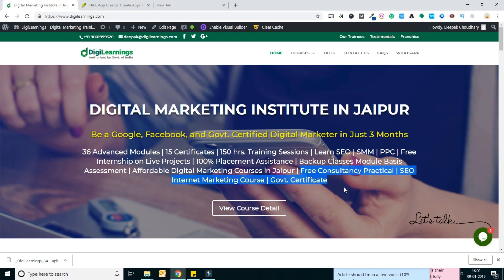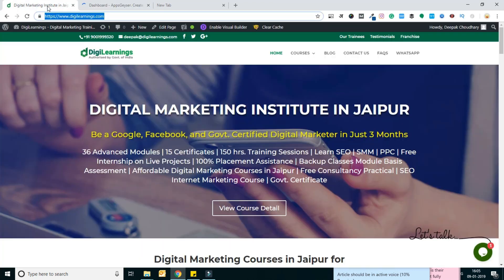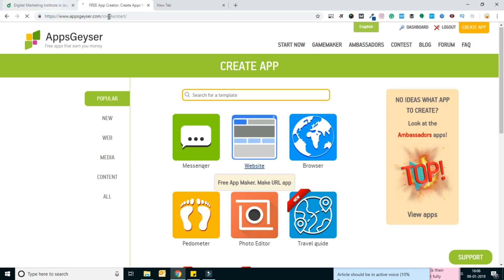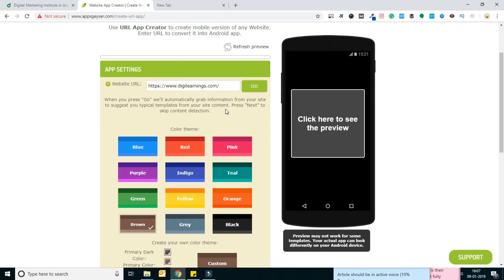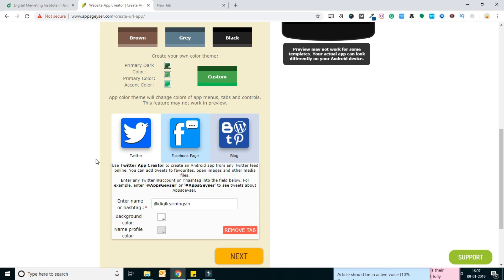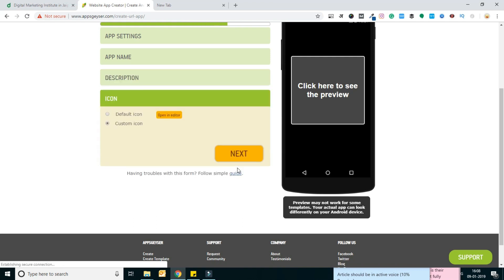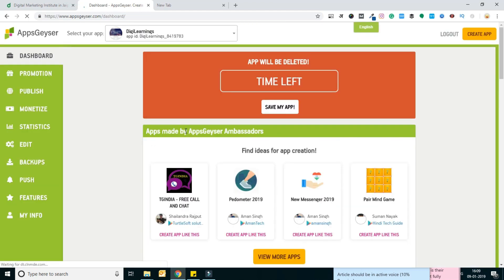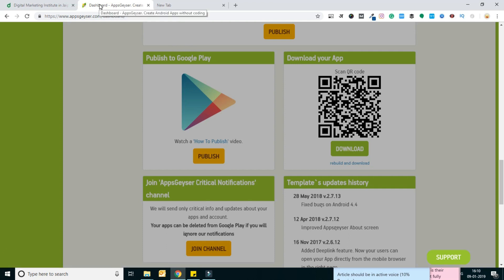How to create an android app for Free Without Coding | App development | DigiLearnings Tips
Learn How to create an android app for Free Without Coding with appgyeser.

Learn Digital Marketing in Jaipur, Join DigiLearnings.

Now these days everyone has one gadget in their hand which is mobile phone and if you are looking to pomote, want to show, or want to sell something you need to have a mobile application and 80 percentage of android users are their in the world. So you have good opportunity to target audience through mobile application.

But make sure that you are going to make an app which have a audience retention capability like if you created an app user have to carry your app always or for long time than you will get good business.

There are too many way are available to create an application and this fast growing market you can't wait so much time to develop an application that is why this type of platform is available to create an basic application.

With the help of this type of platforms you can create an application easily and install it to playstore and run it easily to start business through it. You just need to invest 5 minute to create an android application.

And we DigiLearnings just want to provide you the best and effective way to promote your business with the help of all major digital platforms. Our aim to provide you best and latest technologies which help you to promote your business in very cost effective manner.

Follow us on other platfroms as well.

Also do comment if you have any query related to digital marketing, website devleopment or start up.